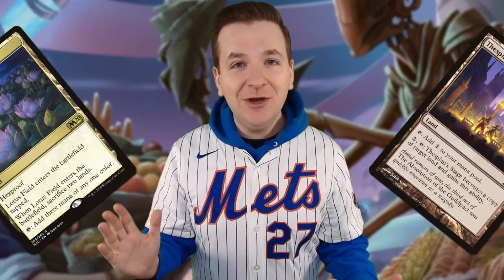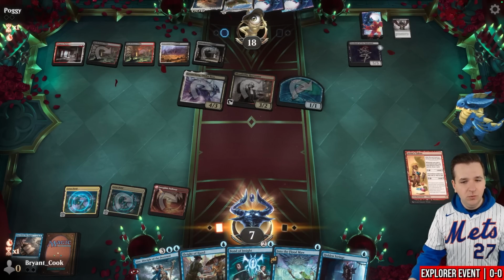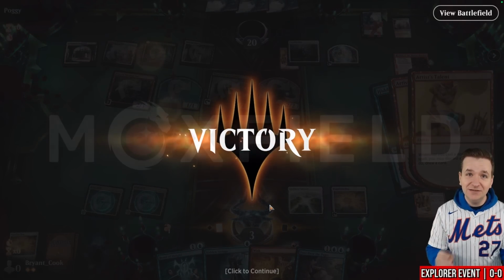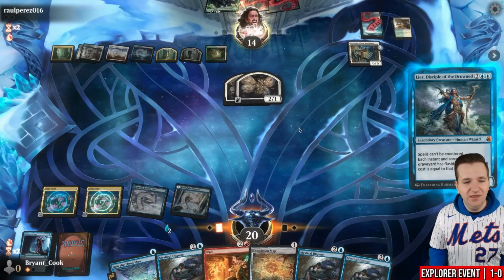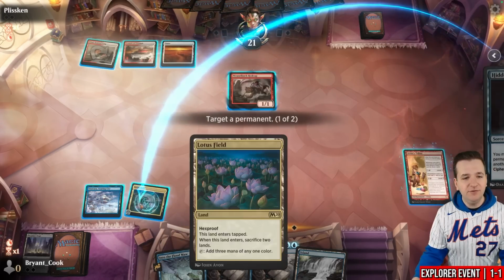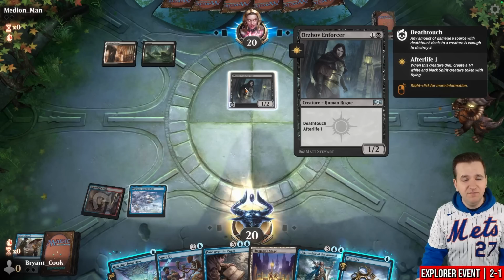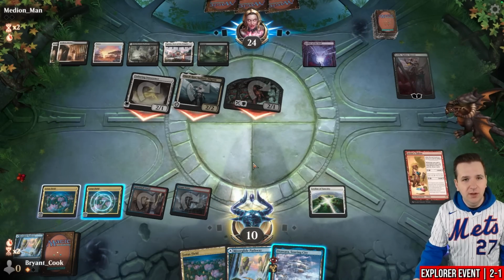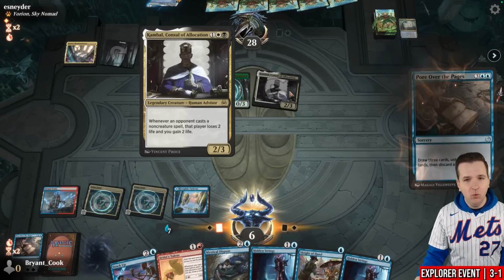STOCK UP is BETTER than Dig Through Time? Lotus Field Combo — Pioneer/Explorer | Magic The Gathering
Bryant Cook plays Izzet Lotus Field Combo in an Explorer Event on Magic: The Gathering Arena! _These matches were played on: 02/18/25_

* DECK DESCRIPTION *
*Pioneer Lotus Field Combo* just got a massive upgrade, and we’re making a bold move — cutting _Dig Through Time_ for _Stock Up!_

*How does the deck work?*
The goal is to get _Lotus Field_ into play and copy it with _Thespian's Stage_ or level up _Artist's Talent._ This gives us access to massive amounts of mana, which we untap using _Hidden Strings_ and _Vizier of Tumbling Sands._

From there, we generate card advantage with _Pour Over the Pages_ and _Stock Up,_ digging through the deck to assemble our win condition. Once we have enough resources, we use _Wish_ to grab _Aetherflux Reservoir_ from the sideboard and storm off for the win.

*Why play _Stock Up?_*
Unlike _Dig Through Time,_ _Stock Up_ costs three mana instead of eight, making it a much more flexible tool for finding _Lotus Field_ early. Later in the game, it works perfectly with _Artist's Talent,_ often costing just a single blue mana while still drawing two cards.

This *Explorer* event on *Magic Arena* puts _Stock Up_ to the test in a full _Lotus Field_ shell. Can it truly replace _Dig Through Time?_ Let’s find out!

* VIDEO BREAKDOWN *
00:00 — *Intro*
00:19 — *Deck Tech*
03:24 — *Round 1* vs. _Poggy with Mardu Greasefang_
13:45 — *Round 2* vs. _raulperez016 with 5c Enigmatic Incarnation_
26:42 — *Round 3* vs. _Plissken with Limited Deck_
34:14 — *Round 4* vs. _MedionMan with Ozrhov Sacrifice_
45:25 — *Round 5* vs. _esneyder with NivtoLight_
49:41 — *Wrapup*